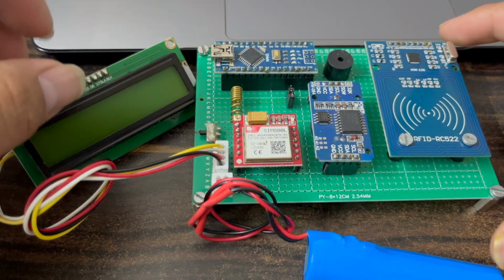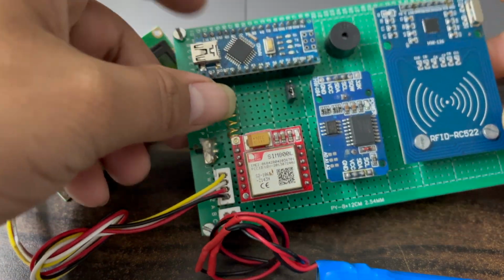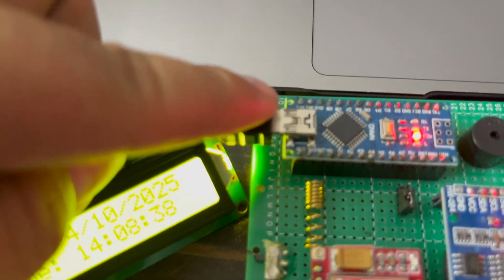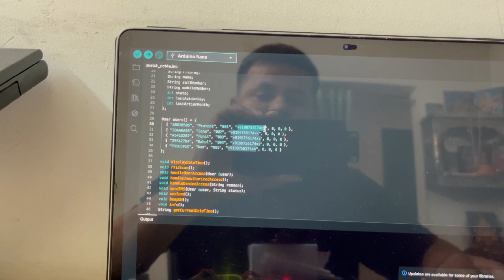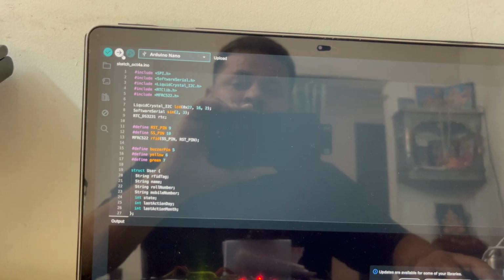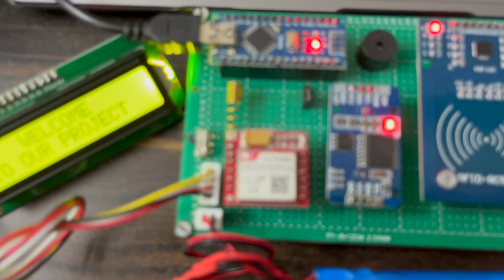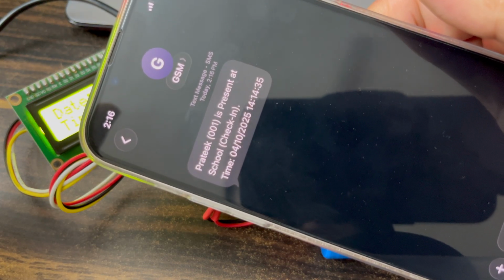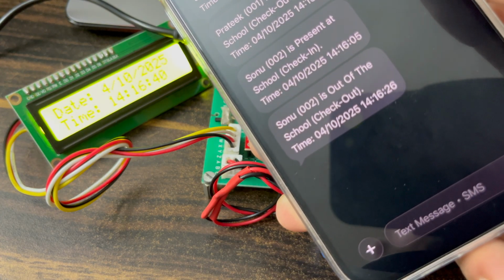RFID & GSM Based Student Attendance System with SMS Alert Using RC522 RFID Module and Arduino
In this project, learn how to build an automated attendance system using the RC522 RFID module and Arduino. The system reads RFID cards to mark attendance and instantly sends SMS alerts via a GSM module to notify about attendance status. It’s an ideal smart attendance solution for schools, offices, and organizations seeking efficient and automated check-in/out tracking.

Component List
Arduino Nano
RC-522 RFID Module
16x2 LCD Display
I2C Module
LM2596 step-down converter
LED
Buzzer
Zero PCB